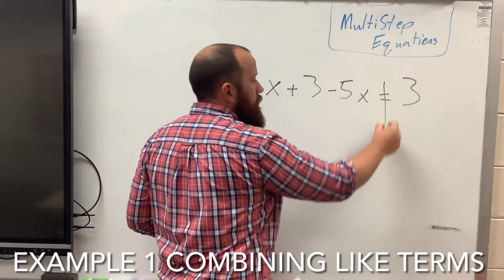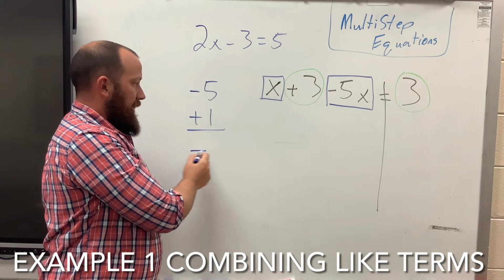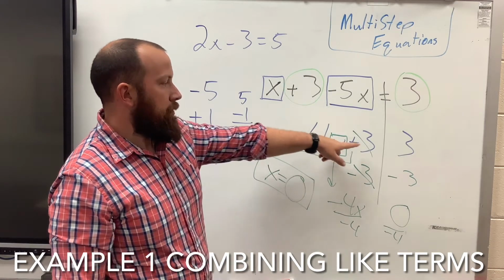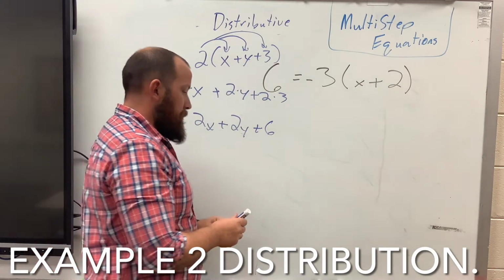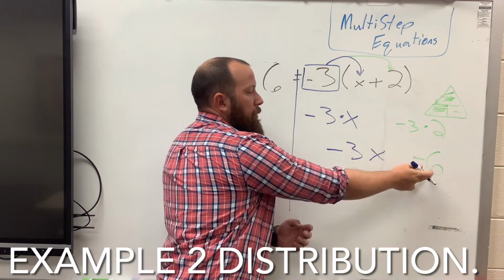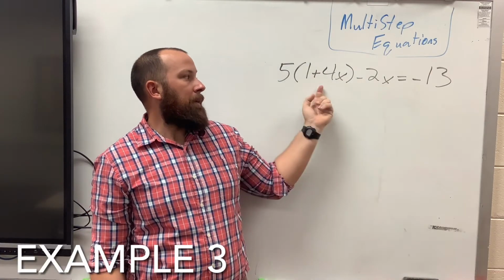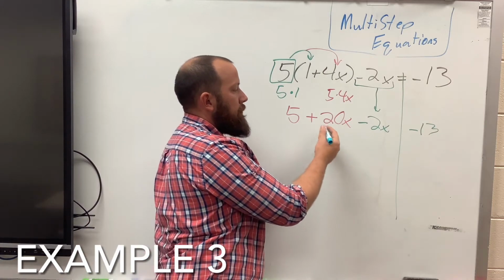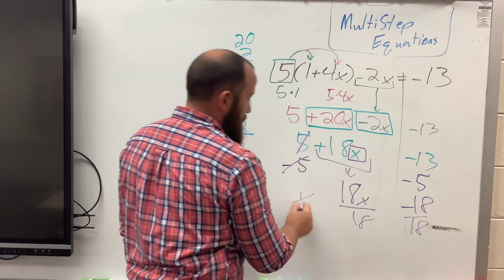Multistep Equations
3 examples including combining like terms, distribution, and a combination of both.